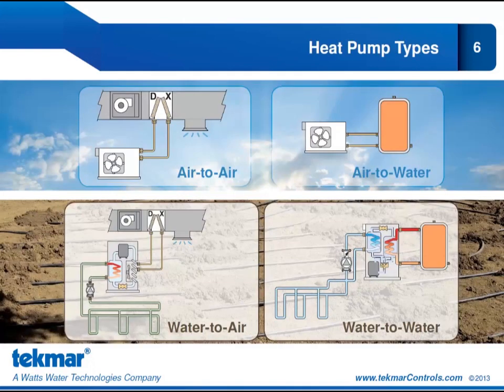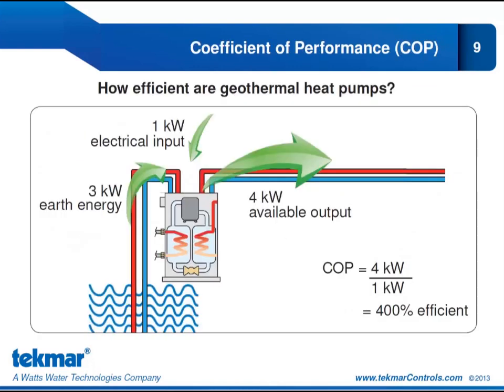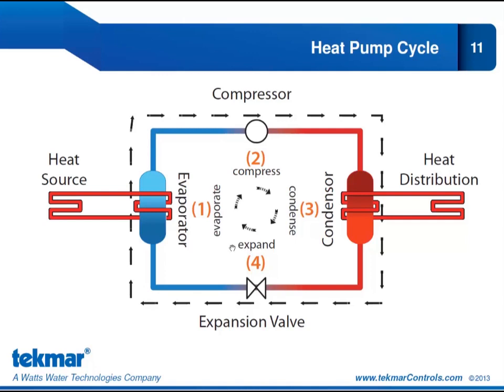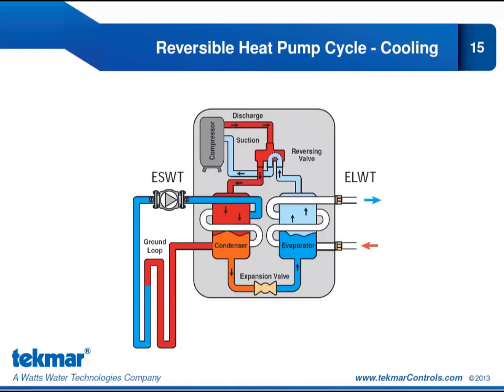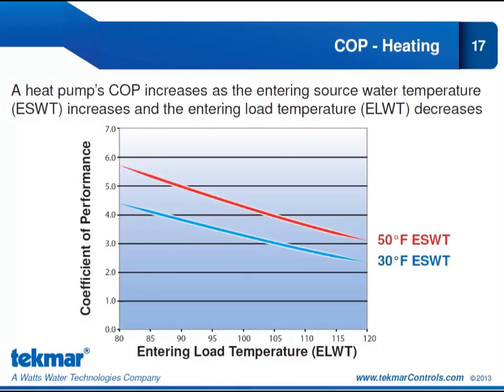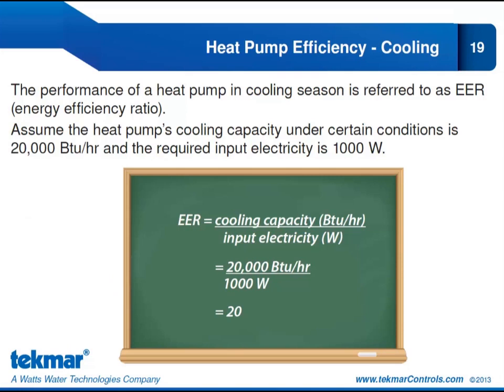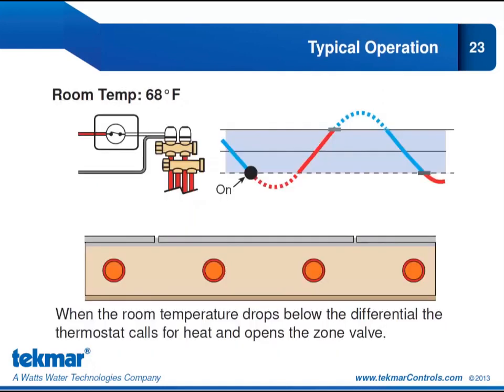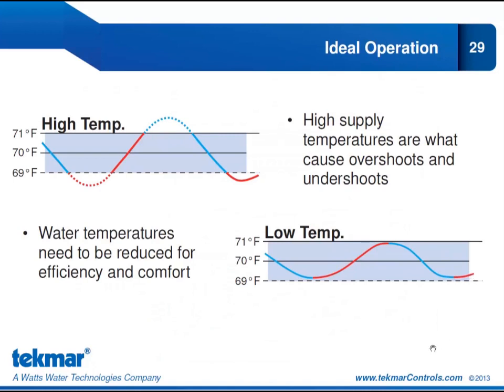Module 2: Advanced Heat Pump Control Training for Radiant Heating & Cooling